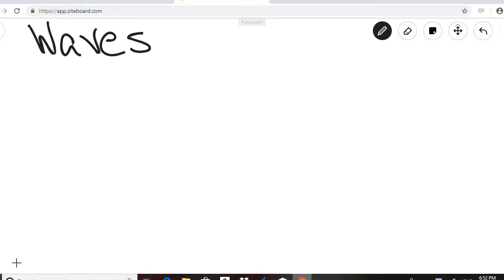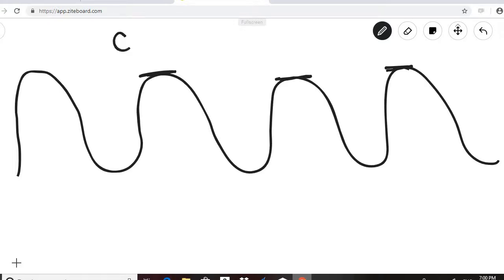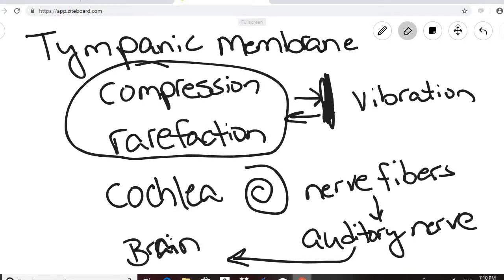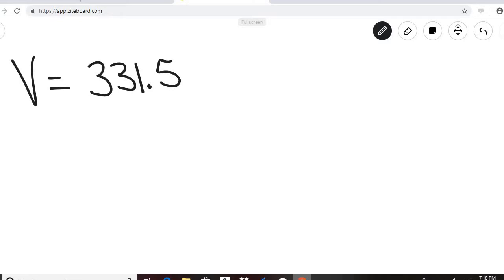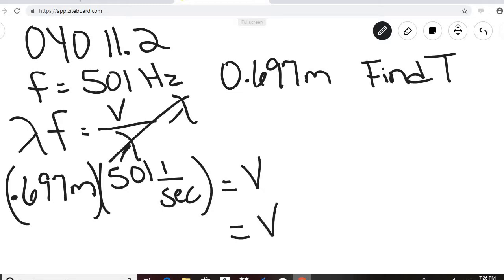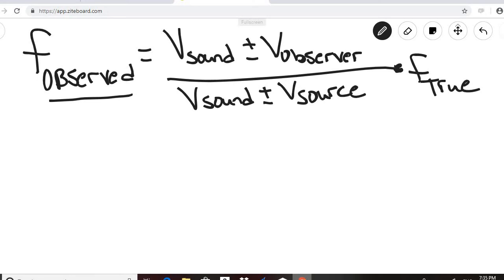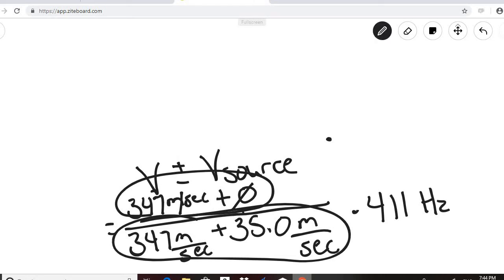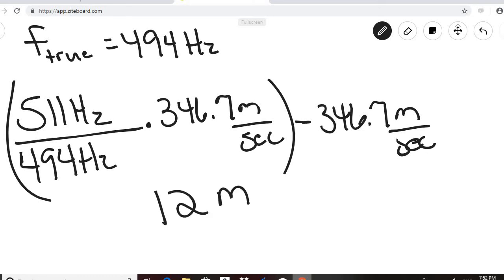Physics Module 11 Part 1